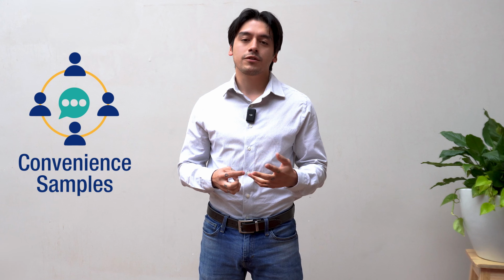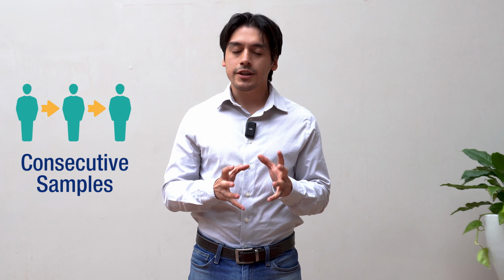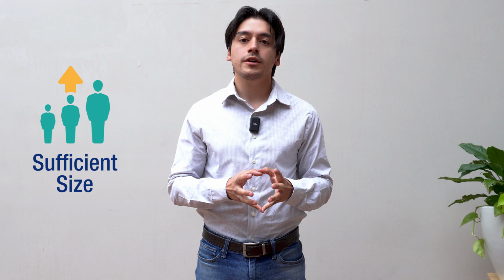SUBTOPIC 1: REPRESENTATIVE SAMPLE